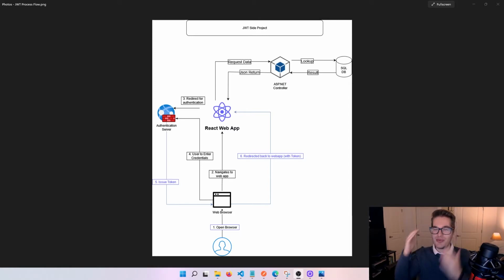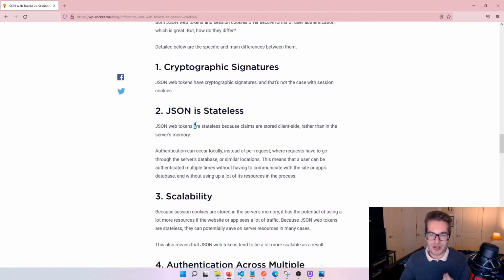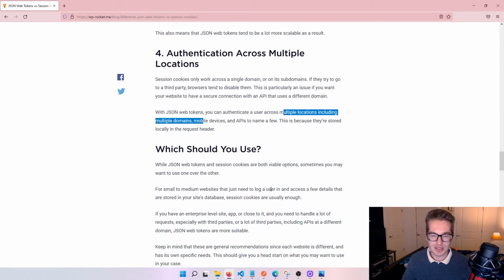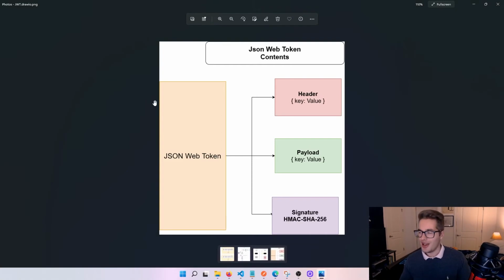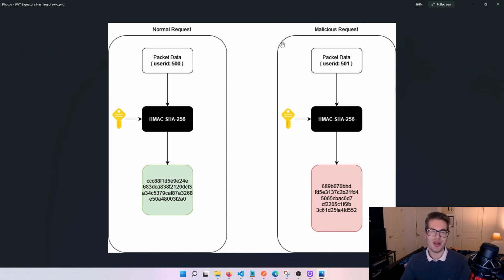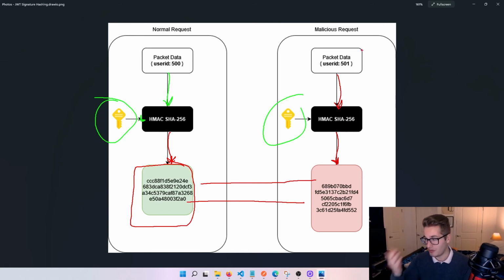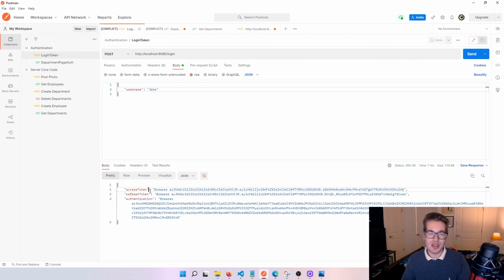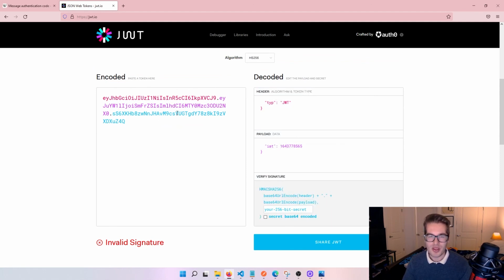What is a JSON Web Token and Why Use it? | Modern Web Authentication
Hello all,

In this video we'll be talking over what is a JSON Web Token (JWT), what makes a  JWT special, why use a JWT, and how they look!

This will be the first video of a JWT Web Authentication series where we explore the reasoning, implementation, and shortcomings of JWT! Enjoy!

0:00-0:57 Introduction
0:57-2:57 Thought Experiment with sessions
2:57-4:52 Cookies vs JWTs
4:52 - 5:49 What is JSON?
5:49 - 6:49 JWT organization
6:49-8:55 Authentication with Signatures
8:55 - 11:25 JWT Demo